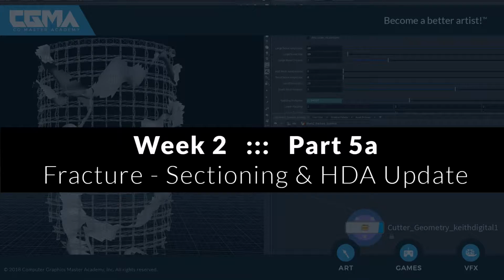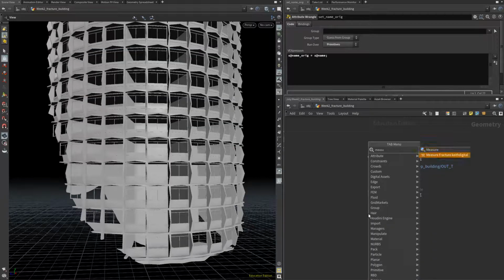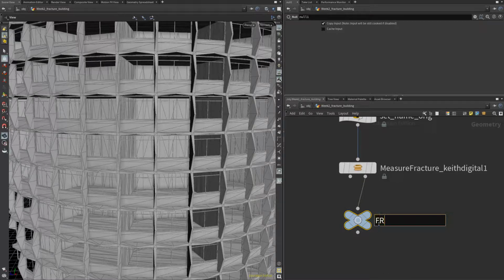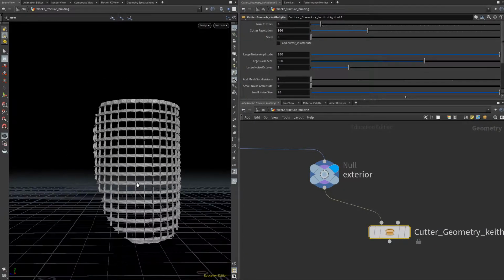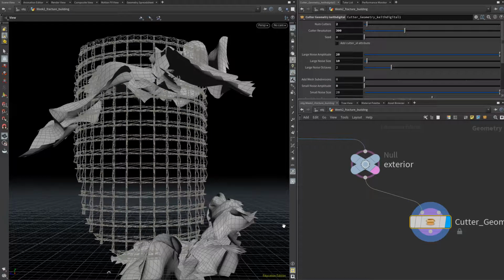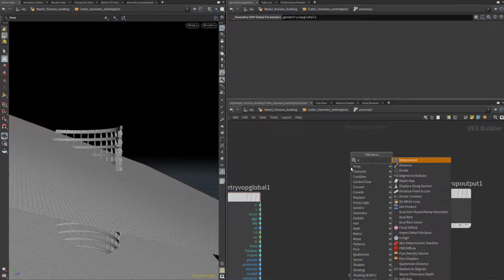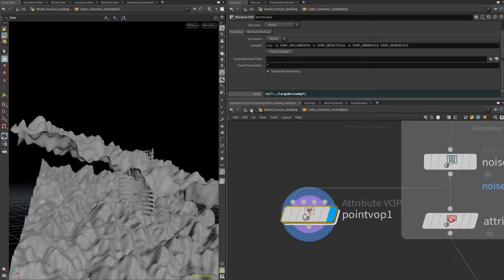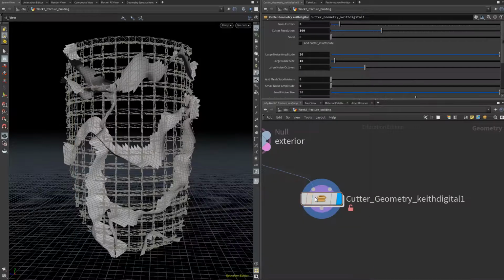5 Fracture Sectioning and HDA Update